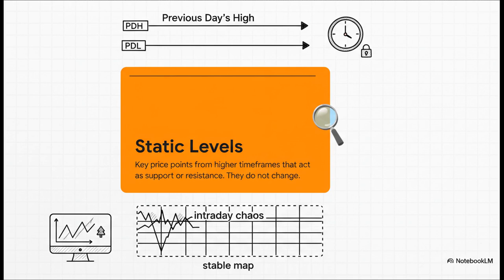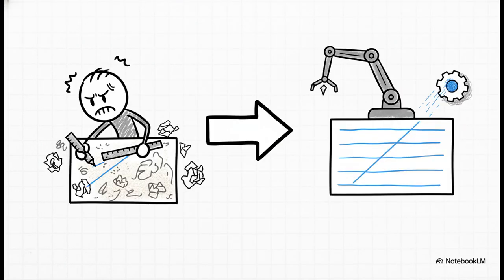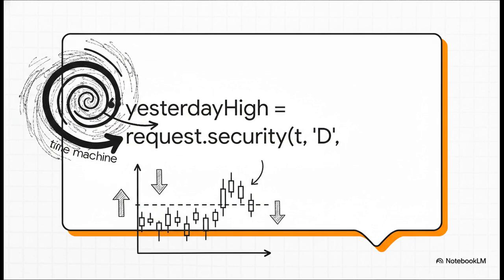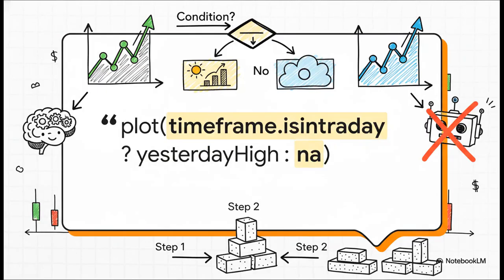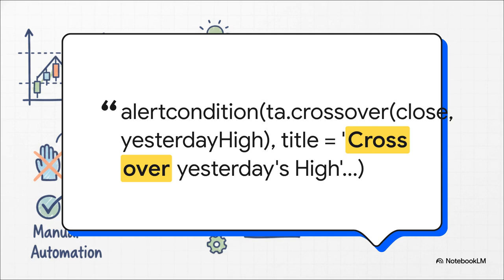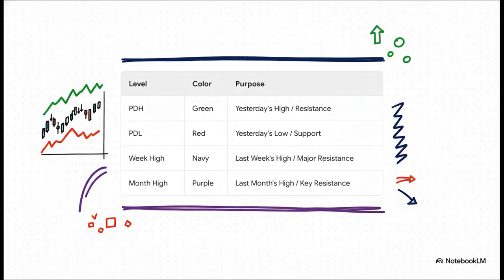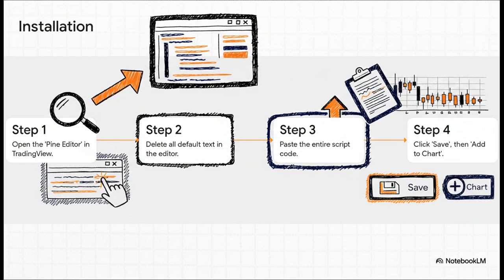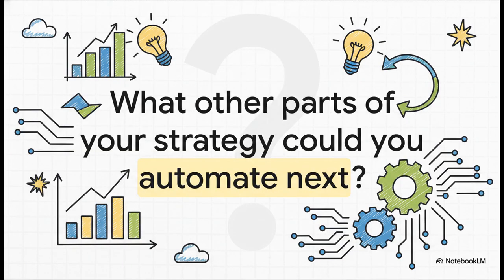Automate Previous Day High & Low (PDH/PDL) in TradingView | Pine Script Intraday Trading Strategy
Most intraday traders start the day staring at a naked chart — reacting to every candle, every spike, every drop. That’s not trading. That’s noise.

In this deep-dive video, we show you how to automate one of the most powerful intraday trading concepts using TradingView’s Pine Script — Previous Day High (PDH) and Previous Day Low (PDL).

These are not random lines. They are static price levels that represent the market’s memory — yesterday’s key battlegrounds where buyers and sellers fought hardest.

In this video, you will learn:

• Why Previous Day High & Low act as magnets and walls
• The difference between static levels and dynamic indicators
• How to automatically plot PDH, PDL, weekly and monthly levels
• How the request.security function works in Pine Script
• Why these levels must stay fixed throughout the day
• How to keep charts clean using intraday-only visibility logic
• How to add alerts when price crosses key levels
• How professional traders use retests, RSI divergence, and volume
• Breakout, reversal, and Morning Star setups explained in detail
• How to build a disciplined, rule-based intraday workflow

We also walk through the actual Pine Script logic line-by-line, so you understand not just what the indicator does — but why it works.

This is not a buy-sell indicator.
This is a process-driven trading tool that removes emotion, saves time, and builds consistency.

If you use TradingView, Pine Script, or trade intraday equities, this video will completely change how you mark levels on your charts.

🔔 Suggested Hashtags

🎯 Optional Pinned Comment (Highly Recommended)

“If you still draw previous day high and low manually every morning — this video is for you. Automate the boring work. Focus on execution.”

RSI Divergence, Static Levels & High-Probability Setups: Replace Emotional Guessing with Systematic Precision